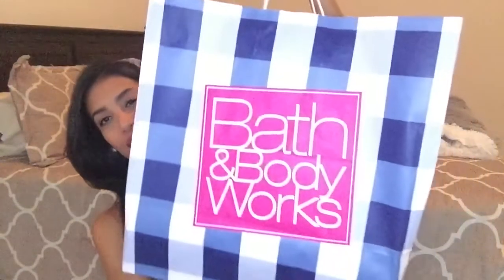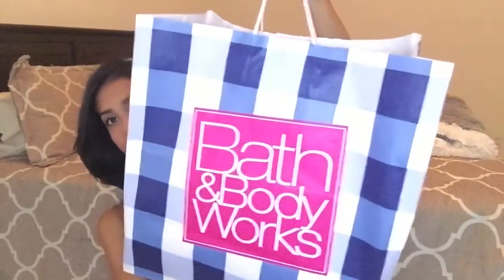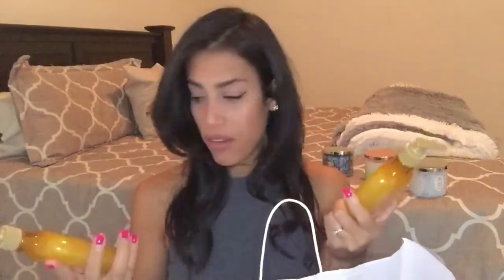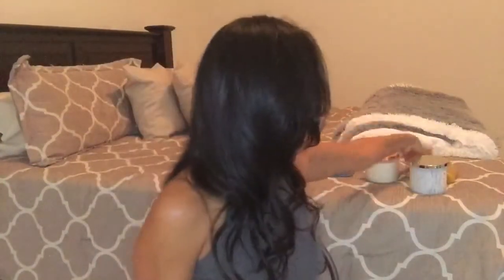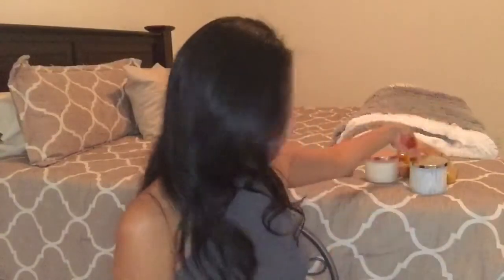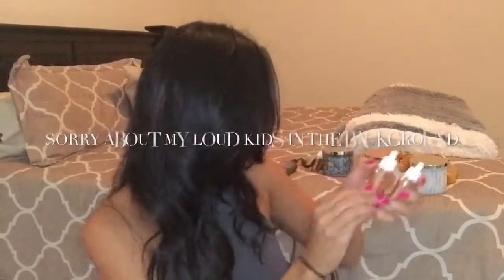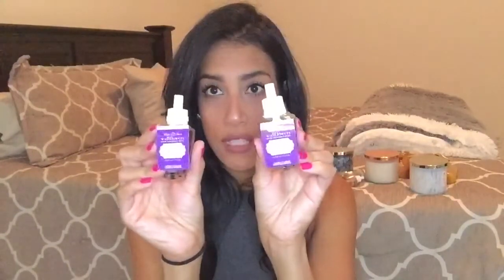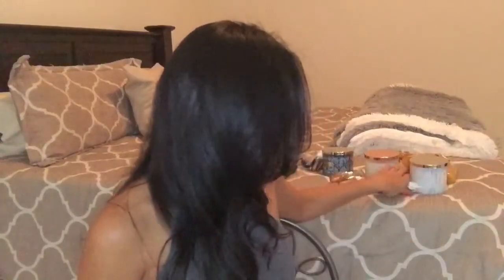Bath & Body Works Haul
Hey guys, B&BW recently had a great sale that I couldn't pass up. I thought i would share with you my haul. Who doesn't need love a great shopping haul! Hope you guys enjoyed today's video.

LUXURY SCENTBOX $5 OFF CODE
JILLIANSTARLING

jillianstarlinggreat